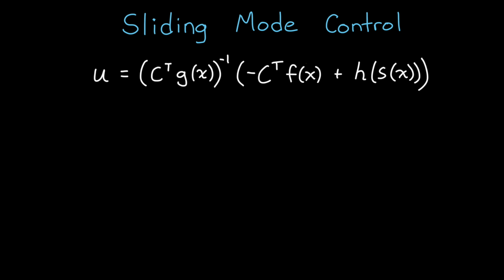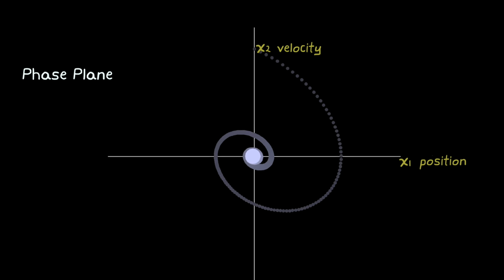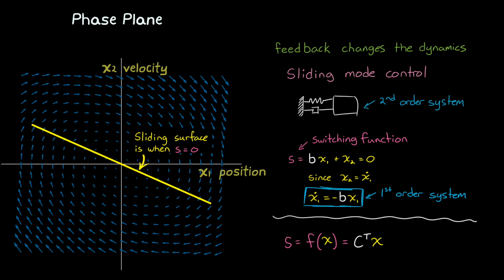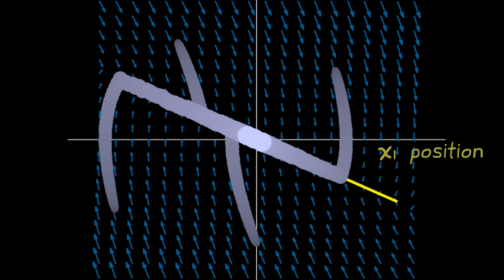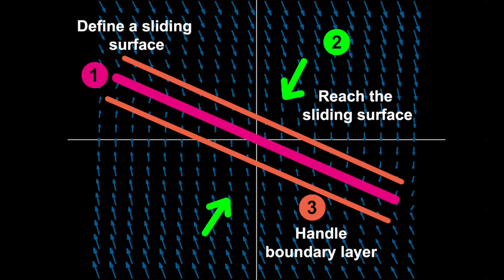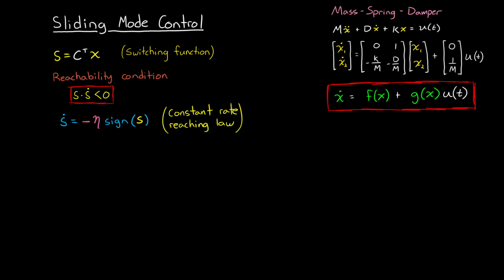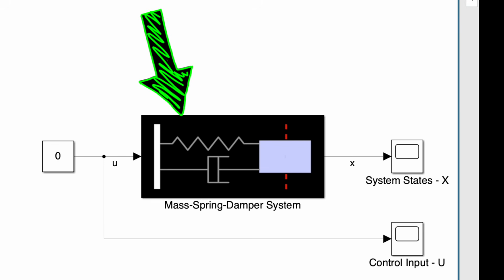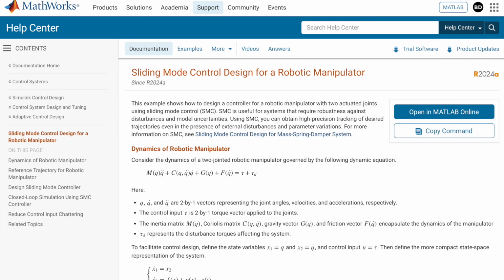What Is Sliding Mode Control?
Sliding mode control is a nonlinear control law that has a few nice properties, such as robustness to uncertainties and disturbances, and is relatively straightforward to implement and tune. However, one drawback is chattering where the system state, and therefore, the actuators trying to maintain the state, jitter back and forth quickly, which might not be desirable.

This MATLAB Tech Talk covers mitigations for this chattering. Overall, sliding mode control is worth understanding because it is a really interesting controller, and you might find that it’s right for your application.

This video is divided into three parts. In the first part, be walked through a graphical explanation of the controller to try to get some intuition into how it works. For the second part, see a derivation of it so you understand the mathematics. And in the third part, you’ll see an example of a controller in MATLAB® and Simulink®.

To learn more, see this MATLAB example for sliding mode control design for a mass-spring-damper system: Sliding Mode Control Design for Mass-Spring-Damper System

Chapters:
00:00 Introduction to sliding mode control
01:04 Graphical explanation of sliding mode control
11:13 Derivation of the sliding mode controller
16:20 Example of sliding mode control in Simulink